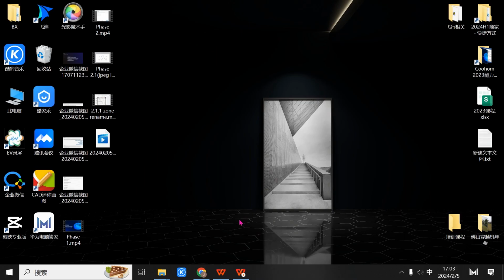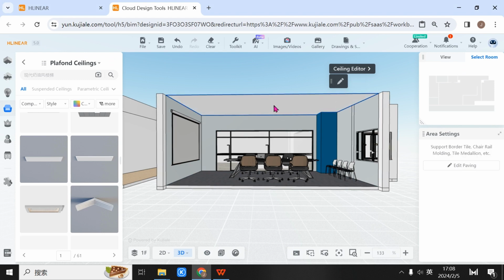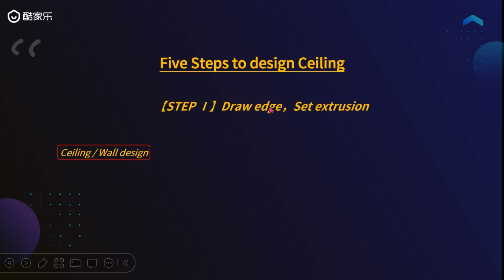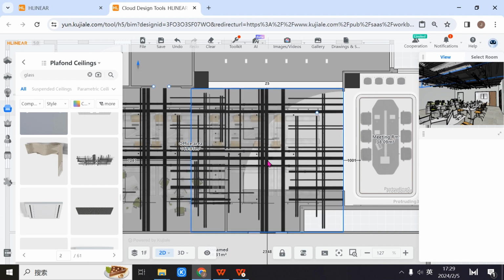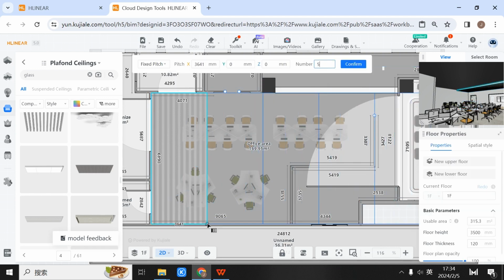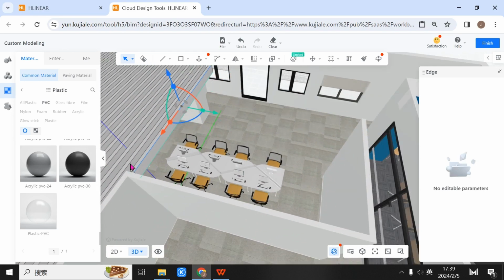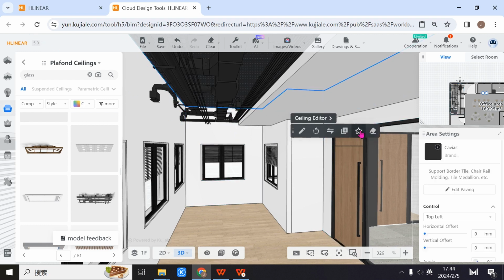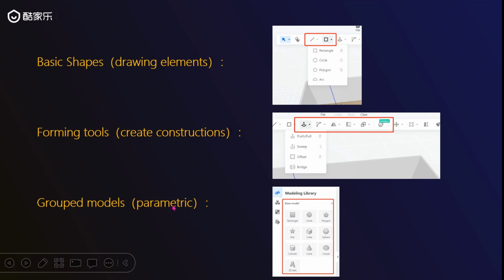Building Phase 3